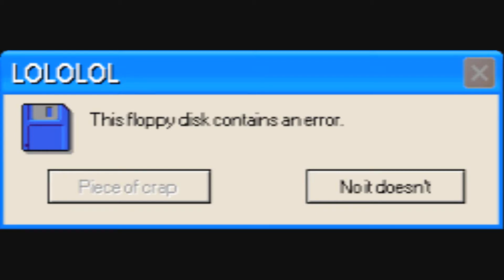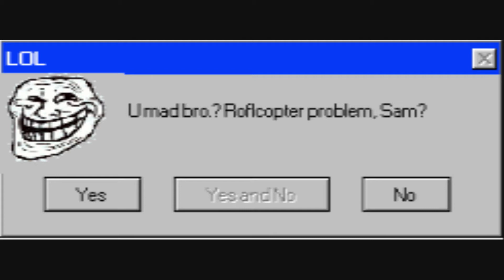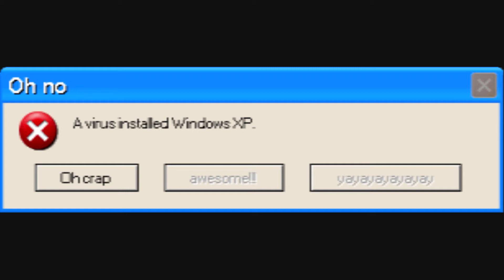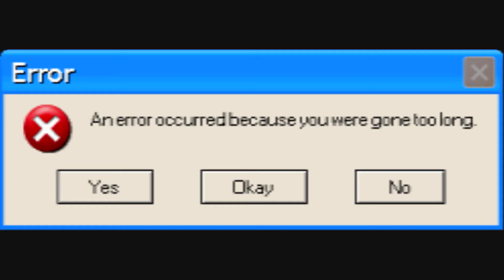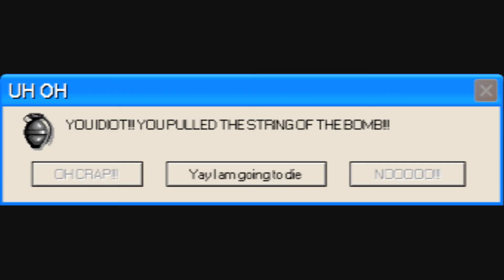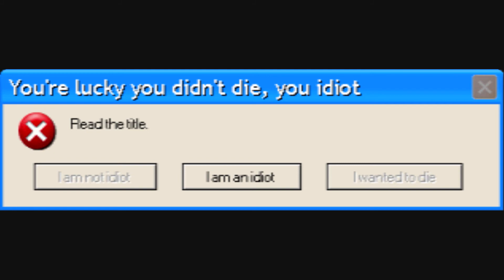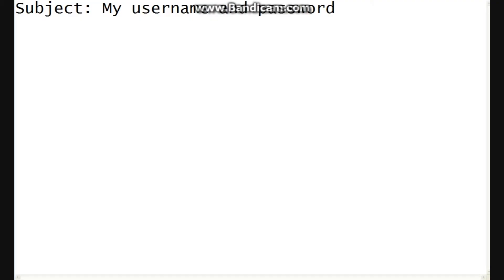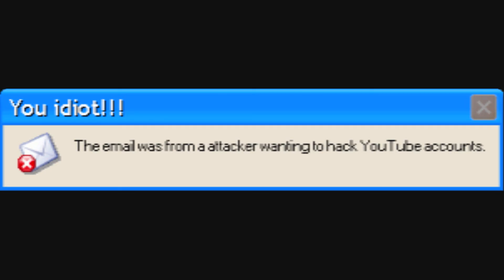Funny Error Messages Part 19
Oh crap. I feel so bad for Microsoft Sam at the end. He just sent his YouTube username and password to a hacker. Microsoft Sam has a horrible YouTube password. Microsoft Sam is having a horrible day.